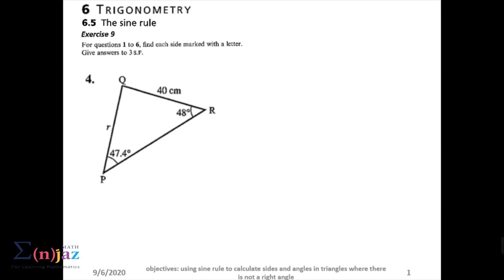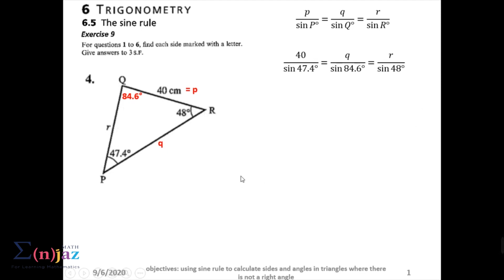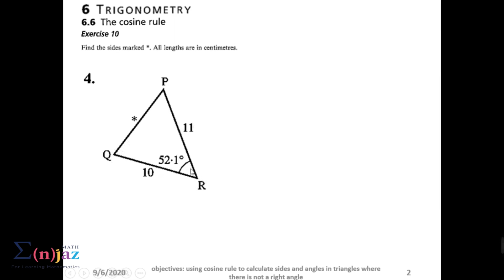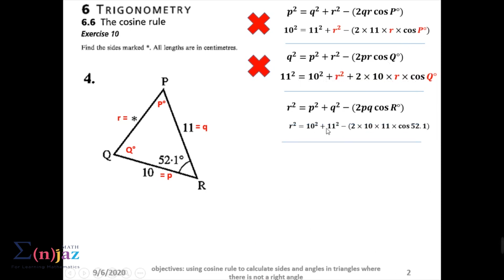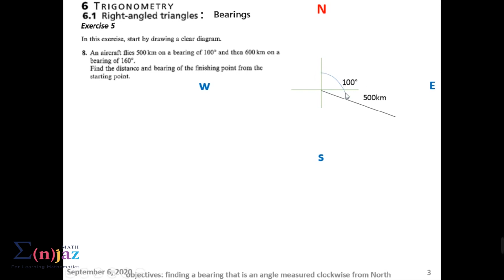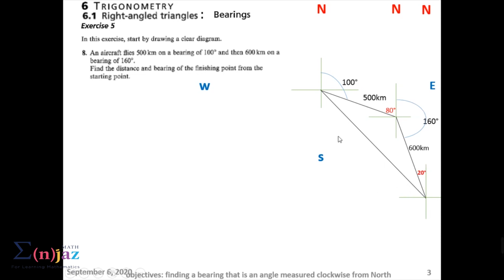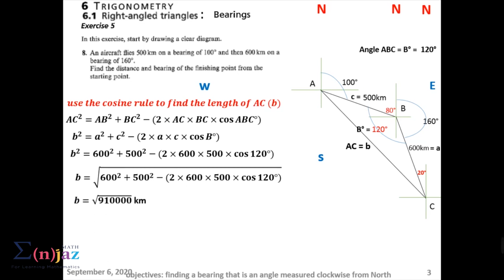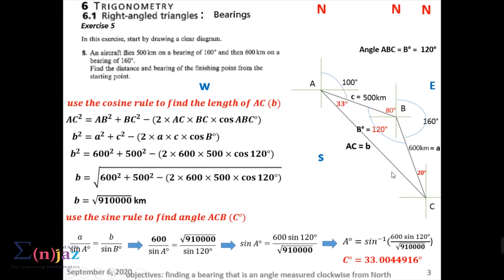Enjaz 21(Sketching Bearing Problem Using Cos & Sin Rules to find Sides & Angles Calculating Bearing)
In this video, we are learning how to sketch and identify a bearing on a drawing.
Also, we are learning how to use the sine and Cosine Rules to find missing sides or angles in 2-dimensional trigonometry questions.